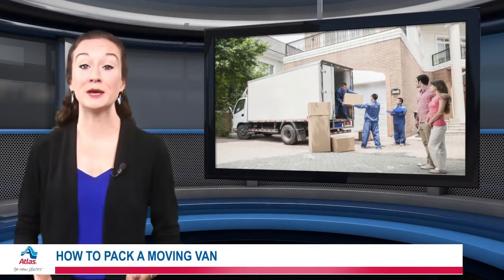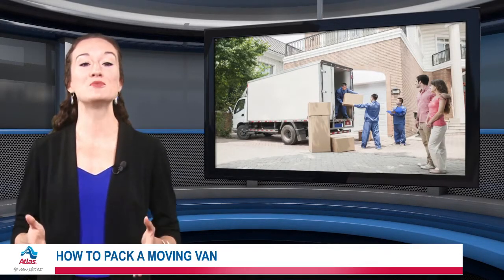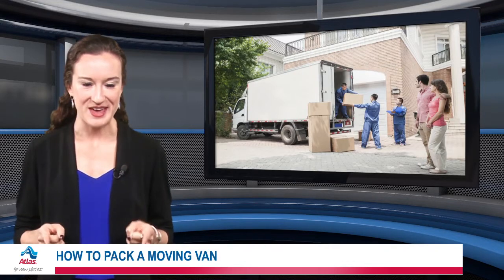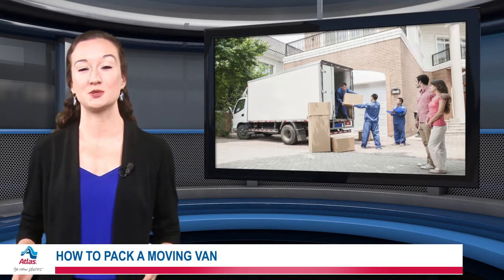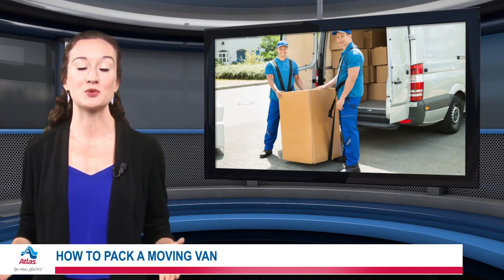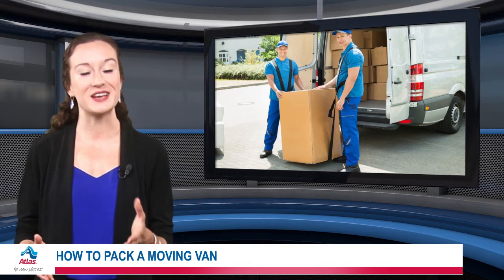Quick Tips: How to Pack a Moving Van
Packing a moving van can seem like a big challenge for anybody. Go into moving day armed with these tips.  Or, start your move with one of the most trusted movers, Atlas Van Lines. We have a variety of services from local to international moving.